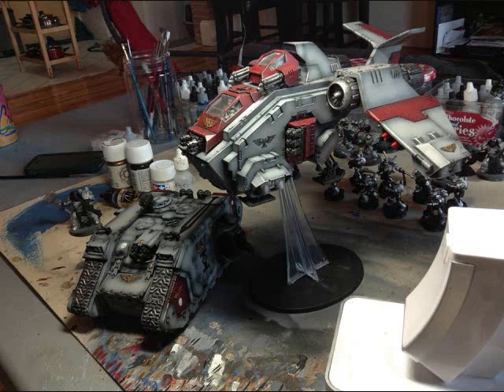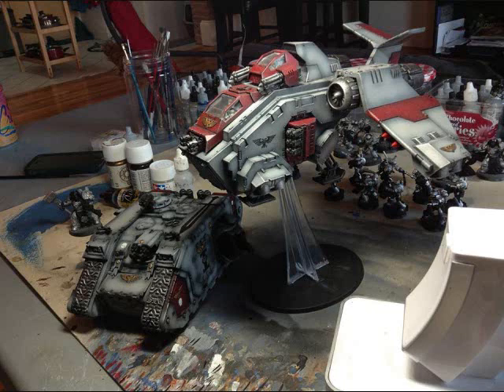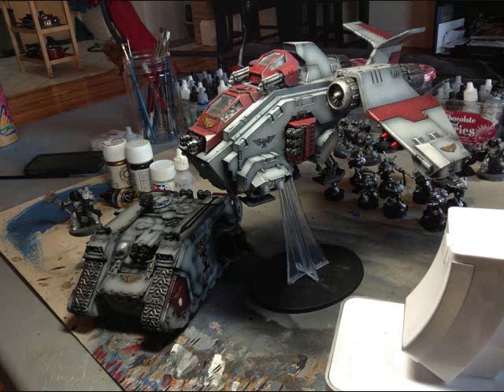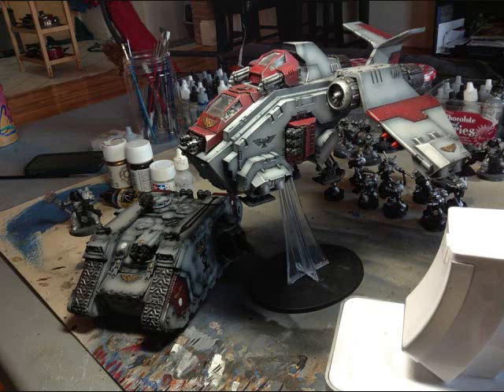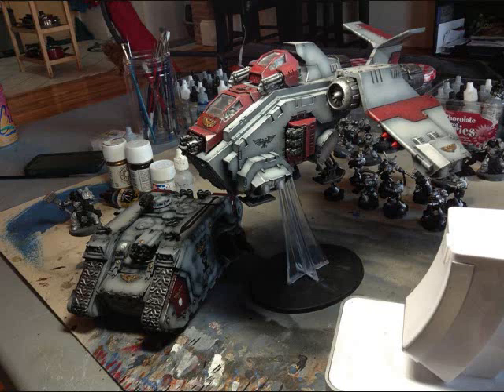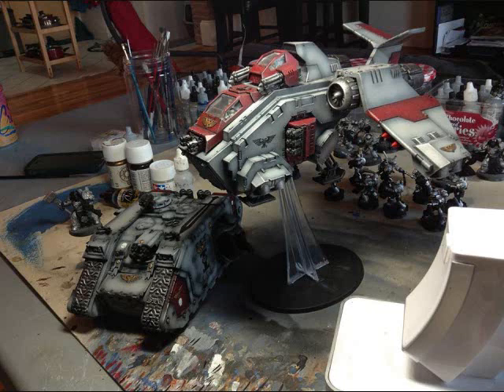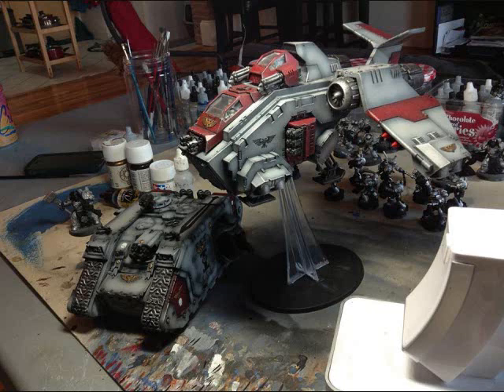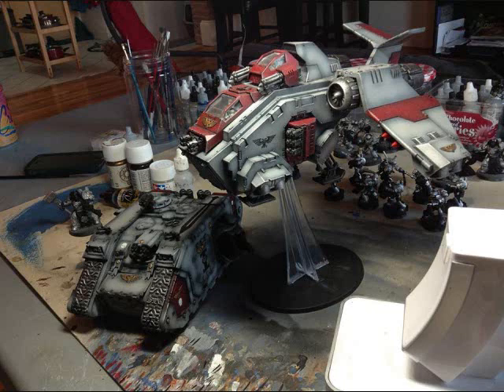Griffi Stormraven Tactical